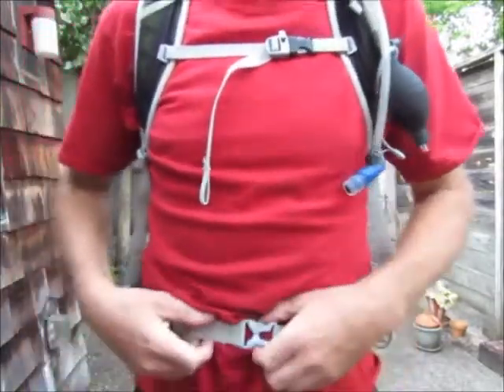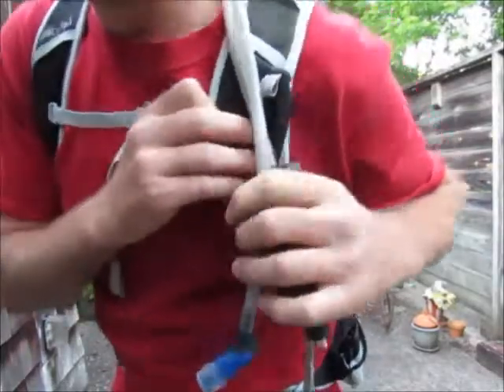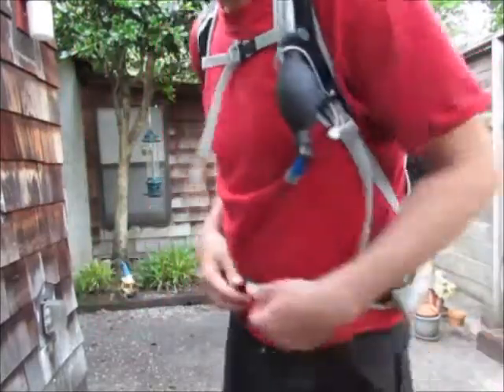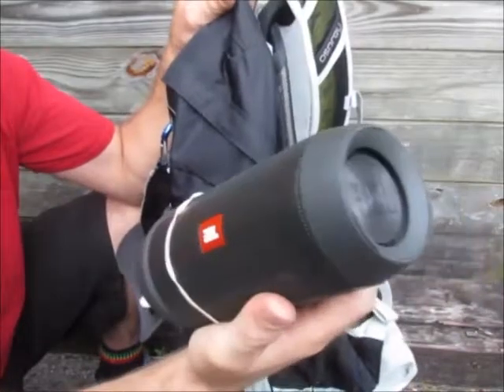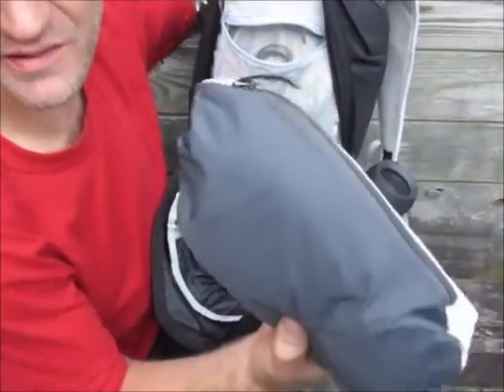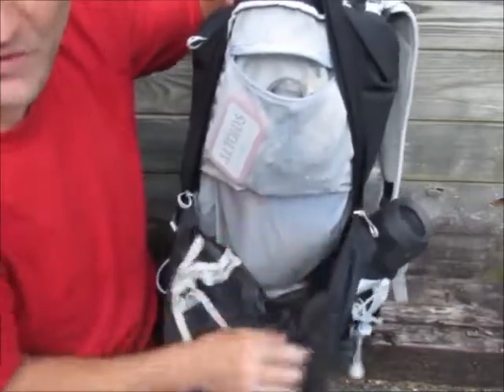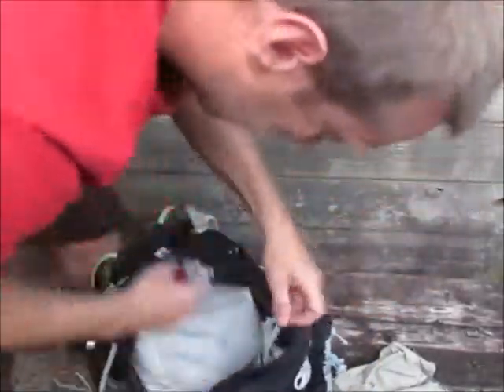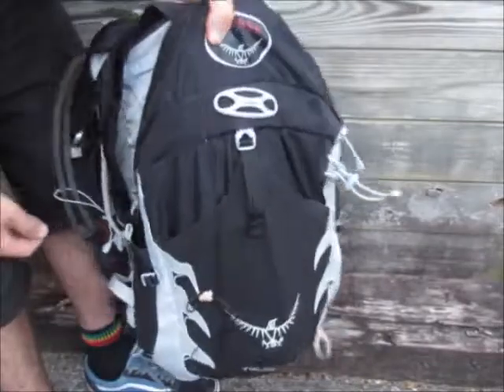Osprey talon 22 back pack s/m review/ what i carry for day bike/hike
I needed a backpack for hiking and biking around my city.  Im not sure if the M/L would have been a better fit, but this one seems to fit without any problems.   Its a sweet backpack and covers all the bases at least for now.     Im still getting used to the Geigregg 3L water reservoir atm.   TheJBL speaker is awesome.

Im stiill adding gear etc so im learning as I go.

Oh well just thought Id give a review.    This is last years model and the new year has different graphics, but is basically the same bag with minor improvements..  etc